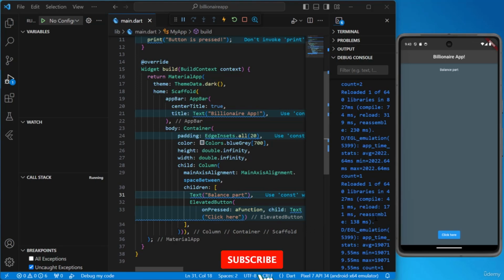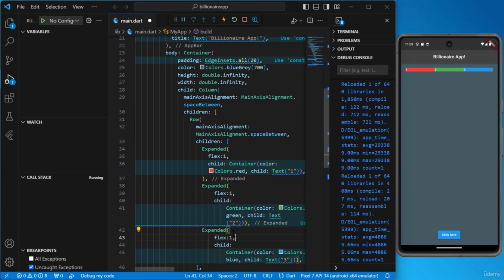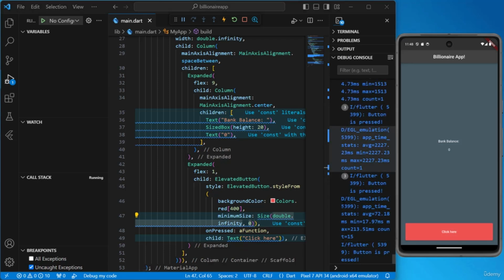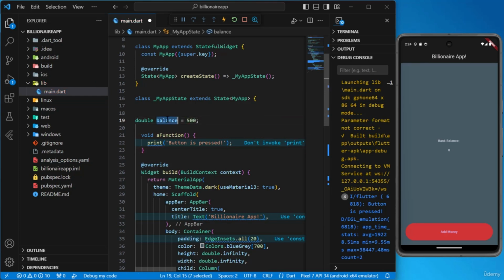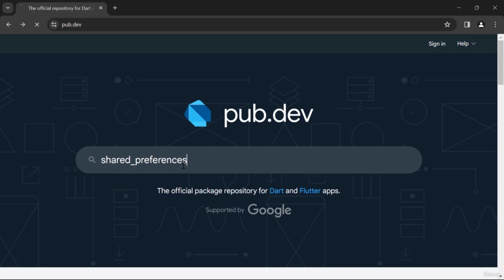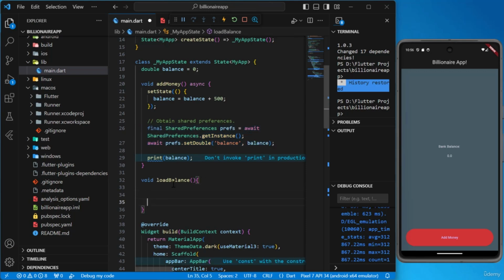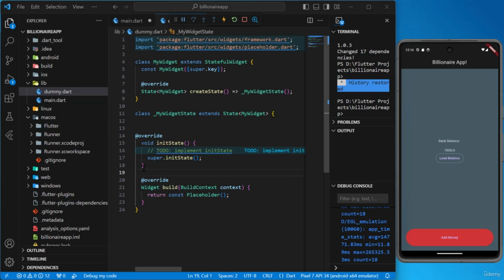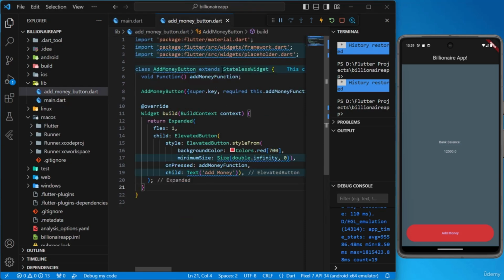Flutter Masterclass l Dart, APIs, Firebase l Full Course l Online Learner's l Part 07 l